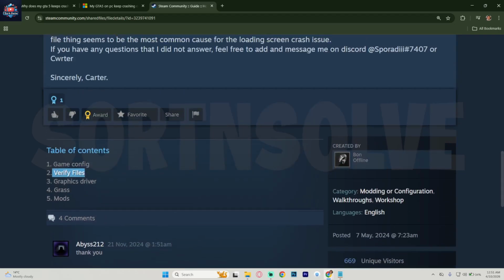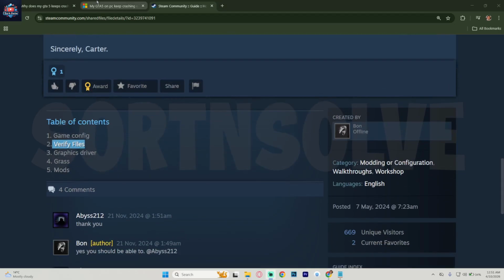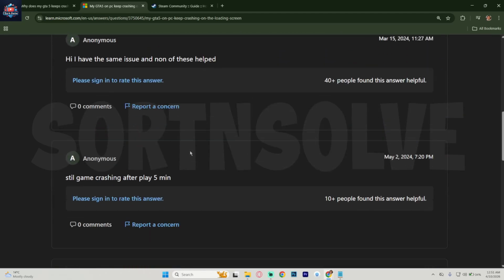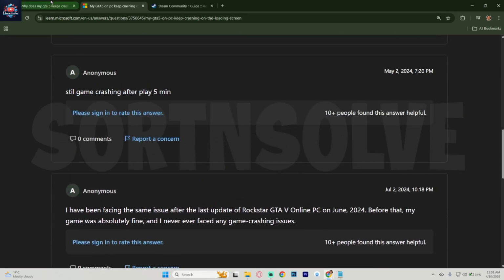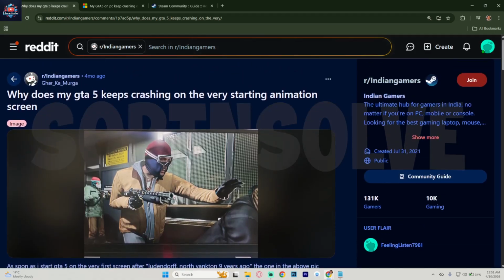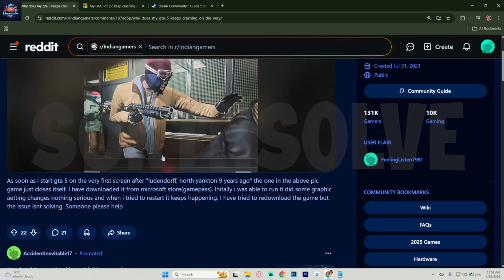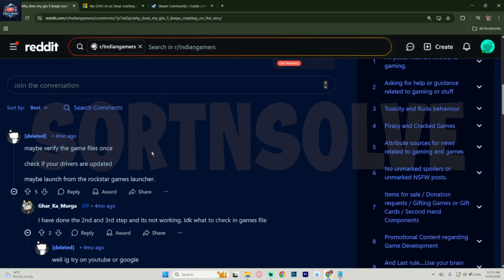How to Fix GTA 5 Crash on Loading Screen | Fix GTA 5 Crashing on Startup - Full Guide